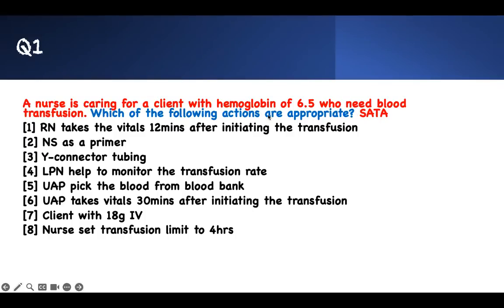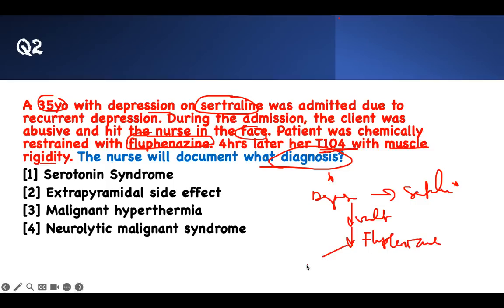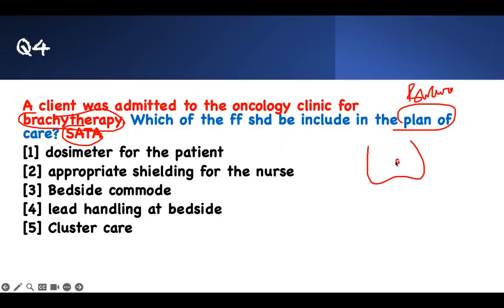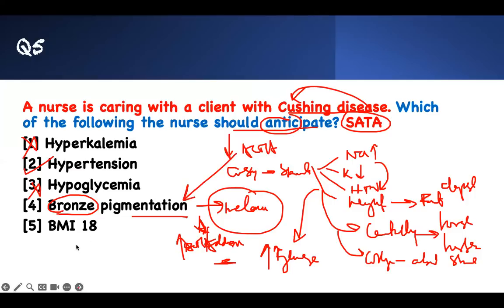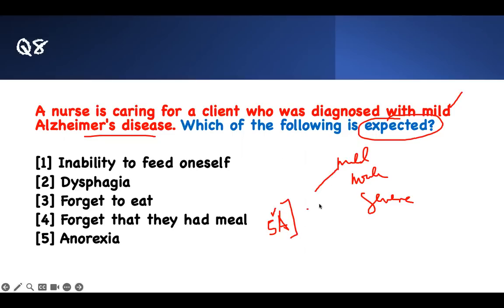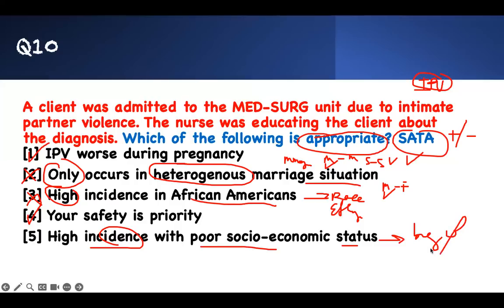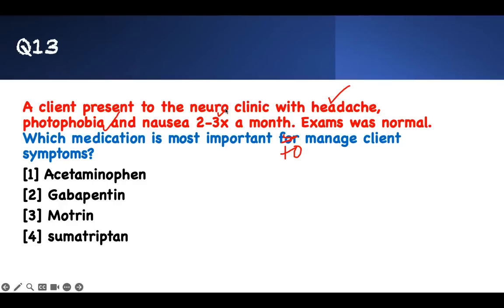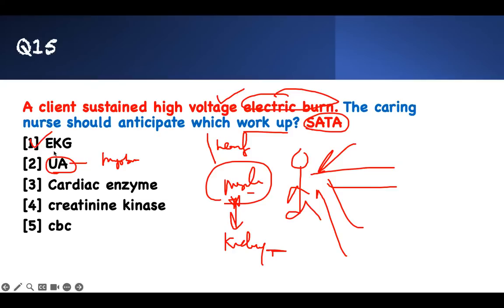NCLEX Practice Questions for the NCLEX Review: Test taking Strategies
NCLEX Practice Questions for the NCLEX Review | Test taking Strategies for nclex rn, nursing students, hesi, ATI, exam prep. school.This video is an extensive high yield nclex practice questions for the new nclex or next generation nclex using sata tips and strategies. This test taking strategies should be mastered for the next generation nclex using common sense nclex approach.

Are you preparing for the Next Generation NCLEX (NGN)? This video covers high-yield NCLEX review concepts, practice questions, and study tips to help you pass the exam with confidence.
We’ll go through SATA (select-all-that-apply) questions, fundamentals of nursing, pharmacology, maternity, and more—everything you need for both the NCLEX-RN and NCLEX-PN.
If you’re building your NCLEX study plan, this review will guide you through the most important topics, including test-taking strategies, clinical judgment, and prioritization.

This NCLEX Practice Test is Perfect for:
NCLEX RN, NCLE PN and NEXT GEN NCLEX
Nursing school exam prep
Nursing students who want test taking strategies
Future registered nurse rn candidates who want to master common sense nclex questions

Timestamps / NCLEX Questions and Answers Covered:
00:00 – Introduction: NCLEX test-taking strategies
00:19 – Fundamentals of blood transfusion safety
03:52 – Antipsychotics & Neuroleptic Malignant Syndrome (NMS)
07:01 – Bumetanide: nursing education & side effects
08:23 – Brachytherapy nursing priorities
11:19 – Cushing syndrome labs & physical findings
13:23 – Scarlet fever complications
15:17 – Gabapentin teaching & side effects
17:14 – Alzheimer’s: expected mild symptoms
18:26 – Kidney transplant: concerning client findings
20:02 – Intimate partner violence (IPV) red flags
21:50 – Guillain-Barré syndrome (GBS) assessment
25:23 – Migraine management with sumatriptan
26:58 – SSRI teaching & when to stop safely
29:05 – “Thunderclap” headache: expected findings

Every Saturdays @Meeting 3:00-4:30pm EST
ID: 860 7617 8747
Passcode: 913461